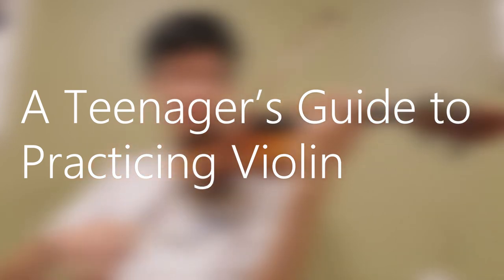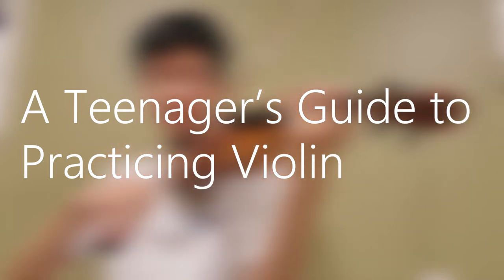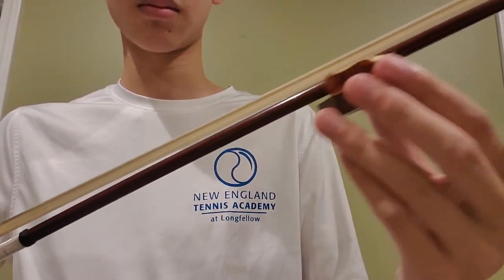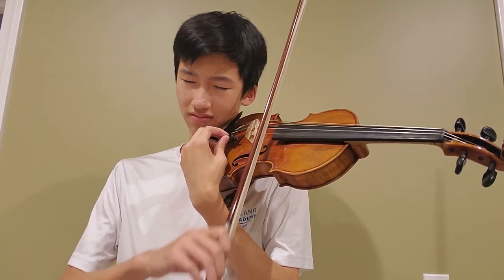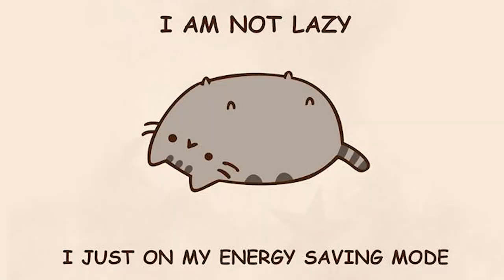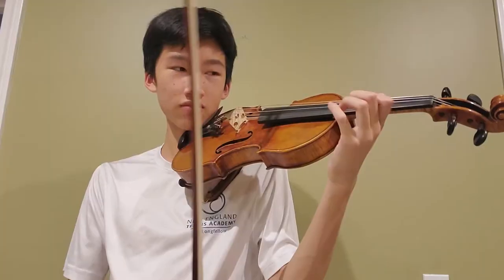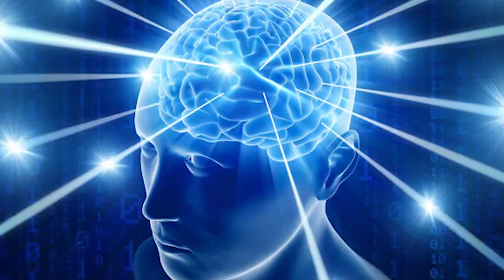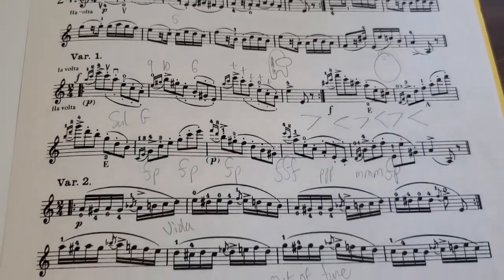A Teenager's Guide to Practicing Violin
Think you know how to practice well? Think again. After watching this video, you will be an entirely improved musician.